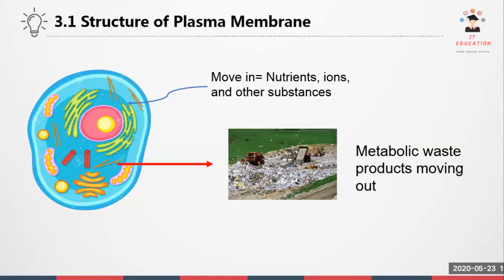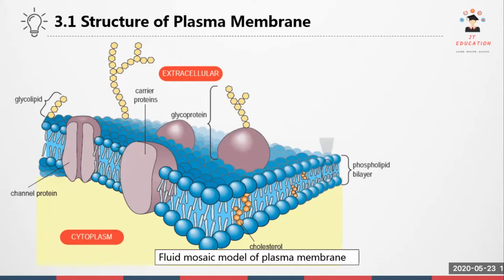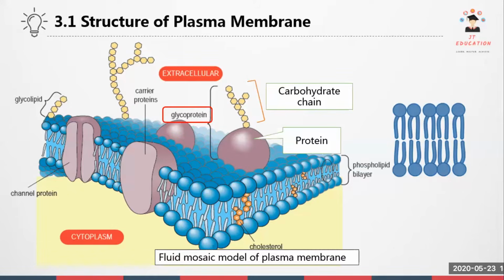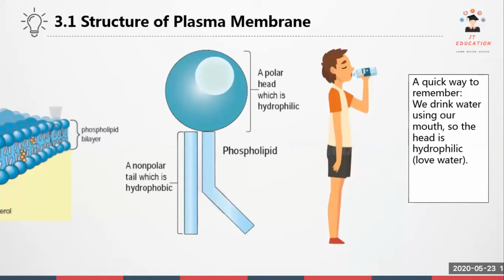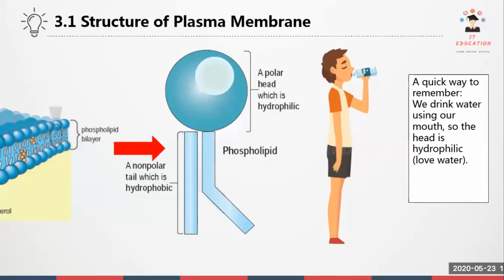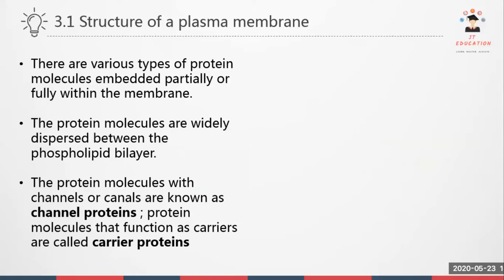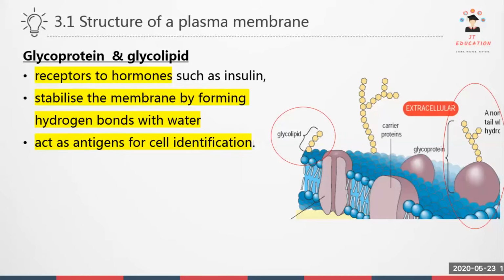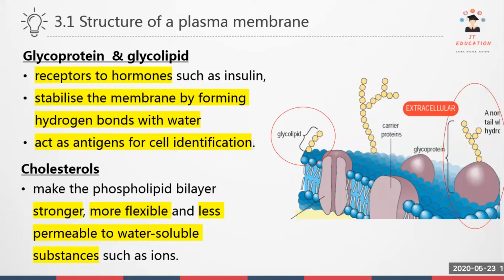Form 4 Biology KSSM Chapter 3 : Structure of a Plasma Membrane [Part 1 ]